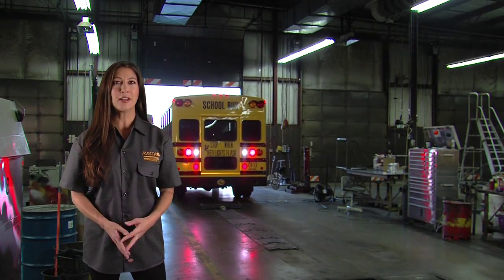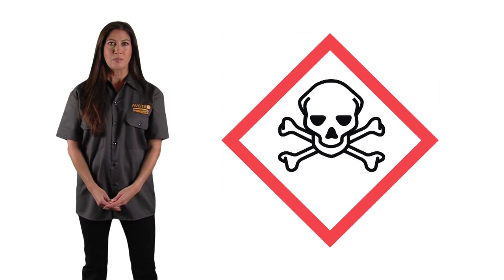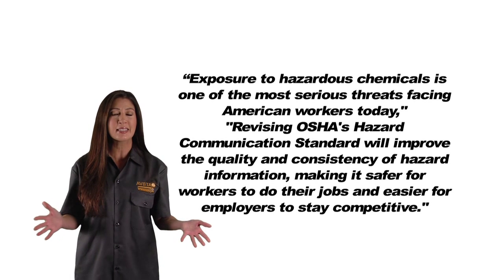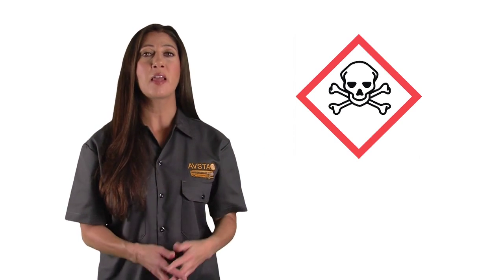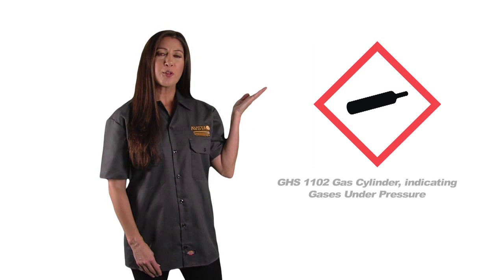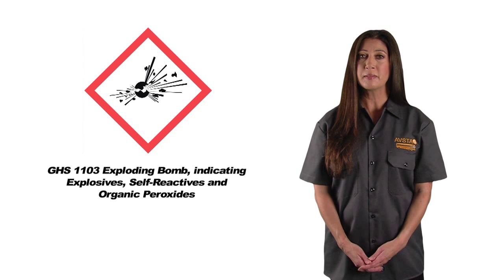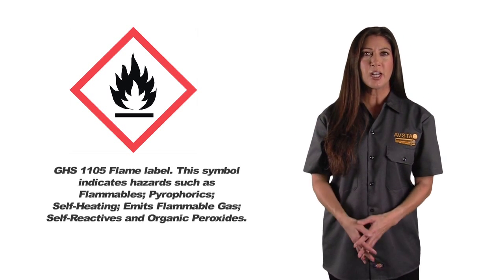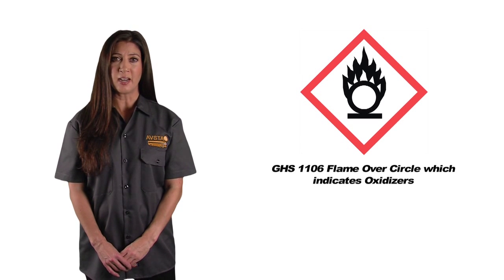AVSTA HAZARD MATERIAL IDENTIFICATION LABELS web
The Antelope Valley Schools Transportation Agency is training their employees on the new
GHS Labels on Hazard Material Identification. A Miller-Bell Media Production LLC.